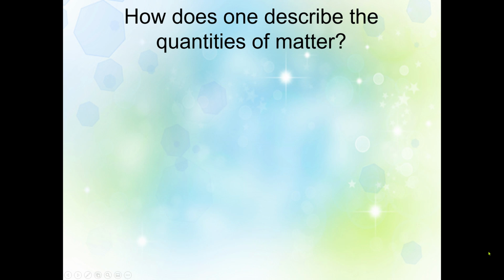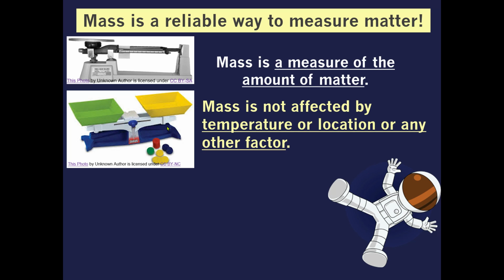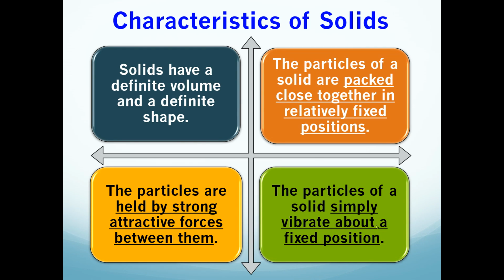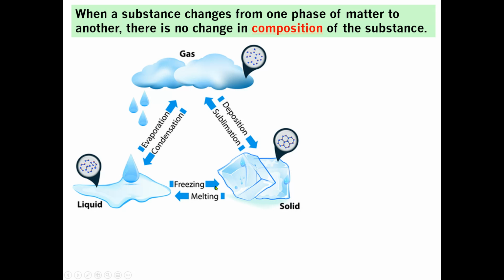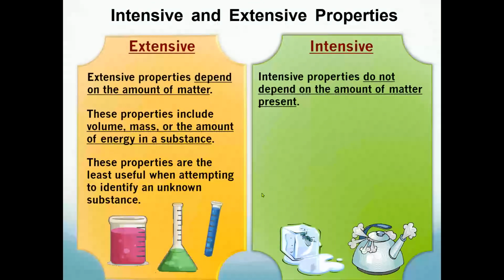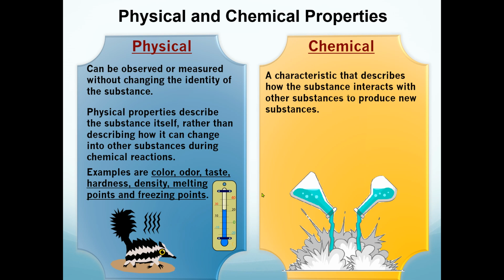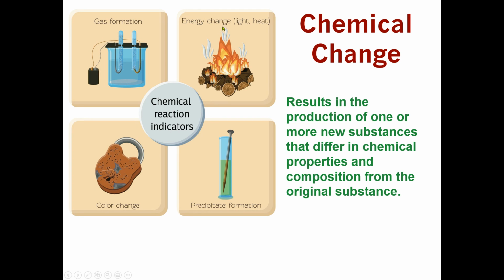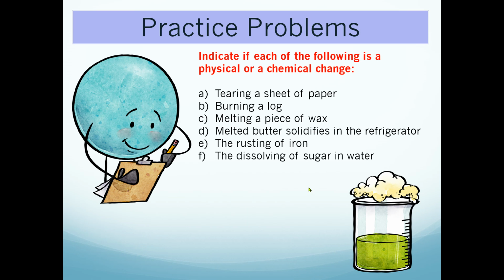Physical and Chemical Properties Video